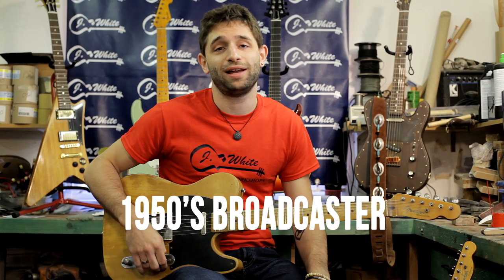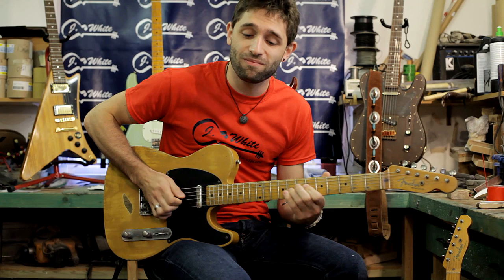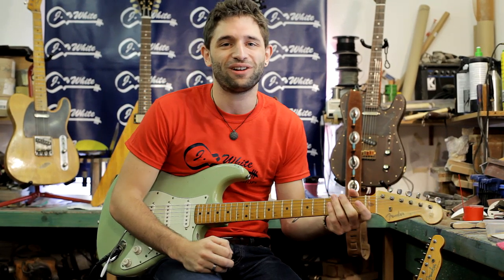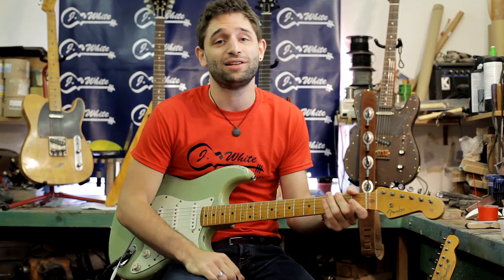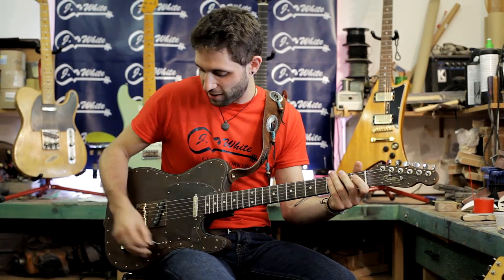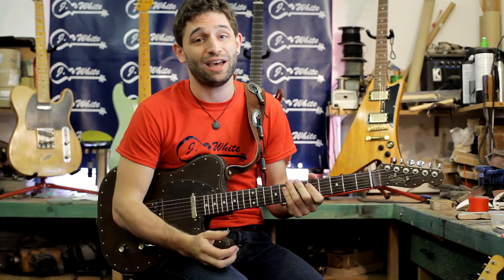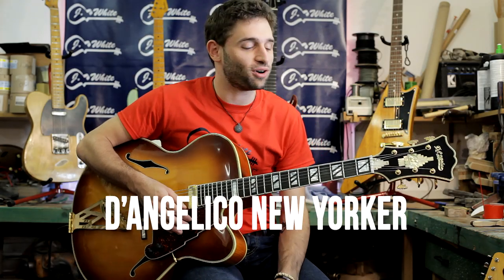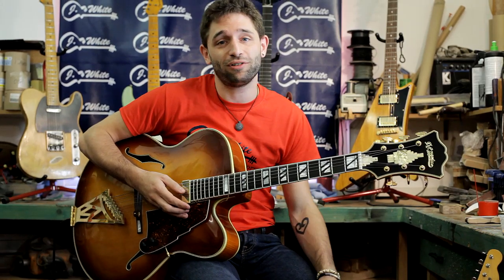Joe White Guitars with Sam Whiting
Sam Whiting gives an in depth demonstration of the master built guitars of Joe White Sam is a Musician and Composer,